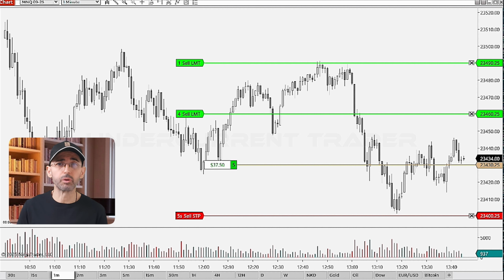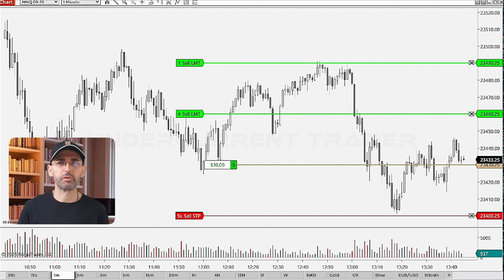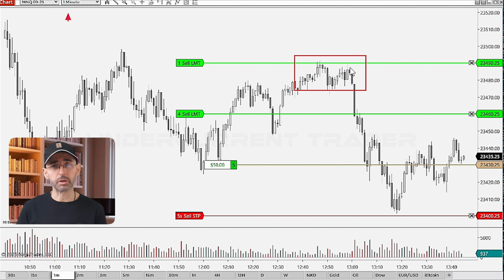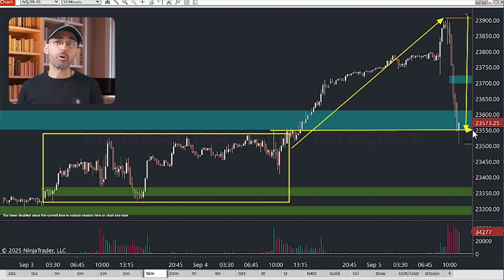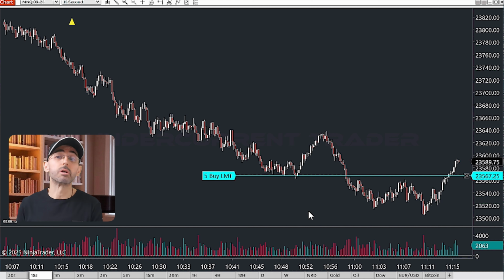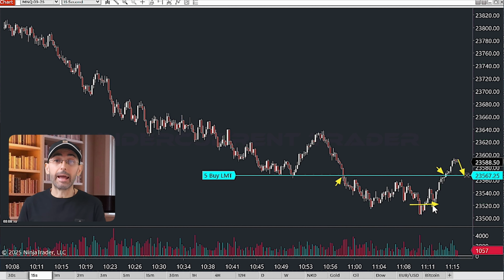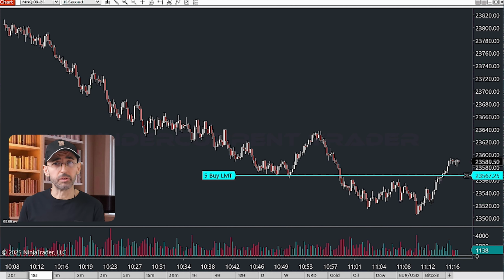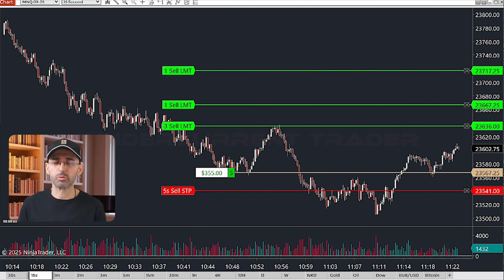What Most Scalpers Miss on the 1-Minute Chart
Most scalpers lose on the 1-minute chart because they’re staring at the wrong things. More indicators, more noise, more losses.

In this video I break down the simple setup I use instead: clean price action and structure, clear entries, and risk managed before the trade ever starts. No clutter, just a repeatable approach for fast markets.

Platform: NinjaTrader